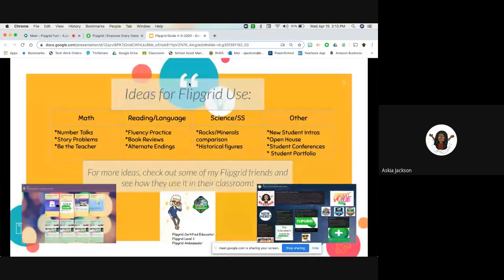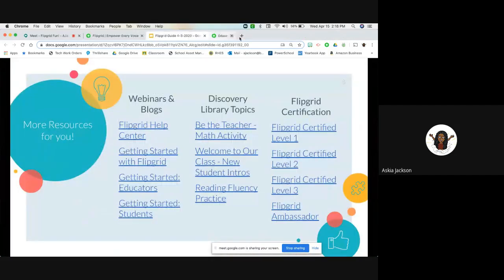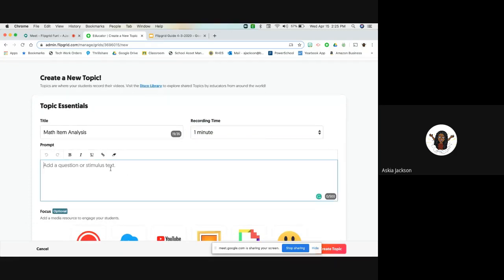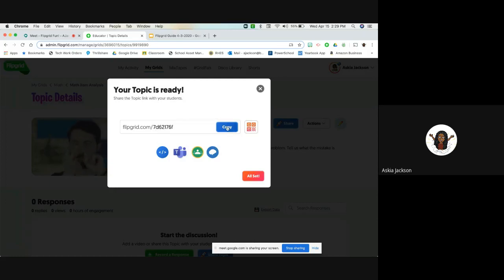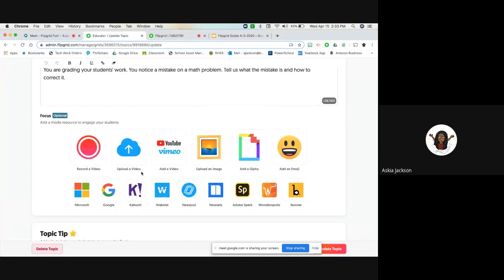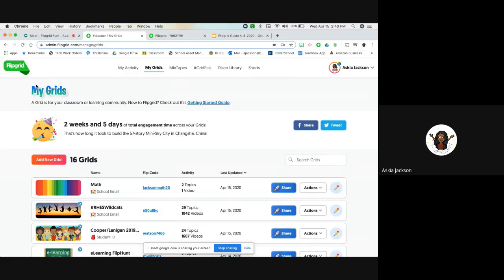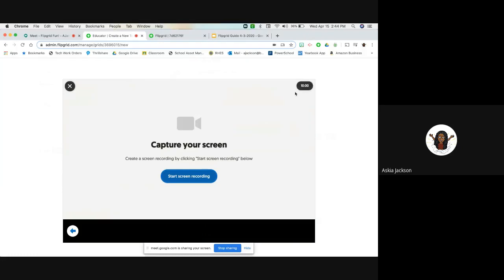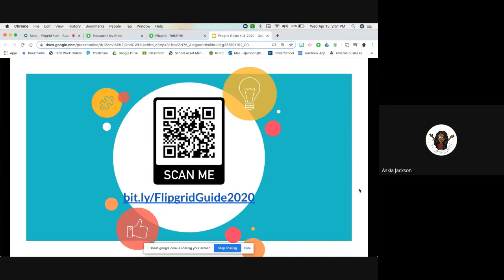Flipgrid Fun! - AJackson 04-15-20 at 2pm EST